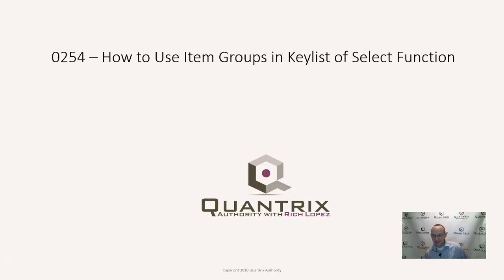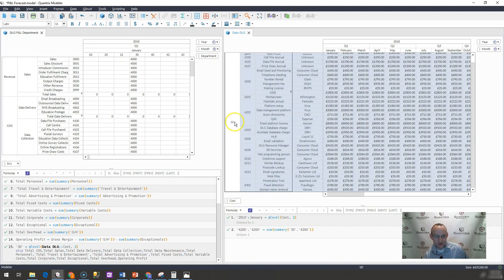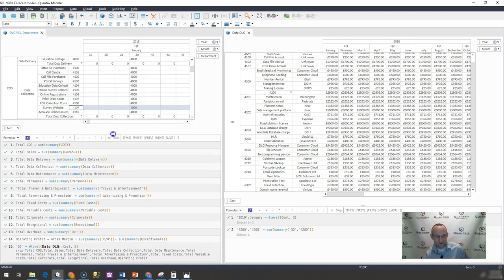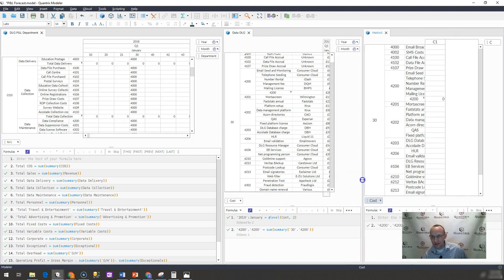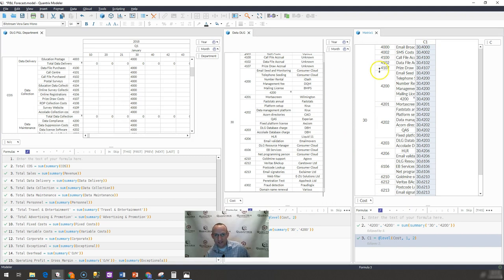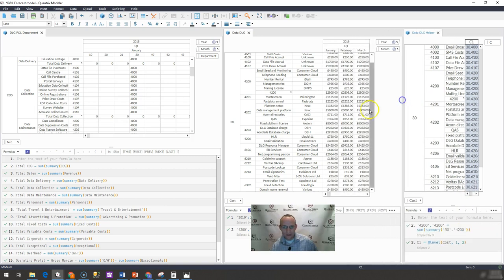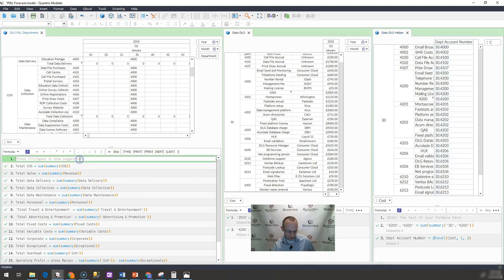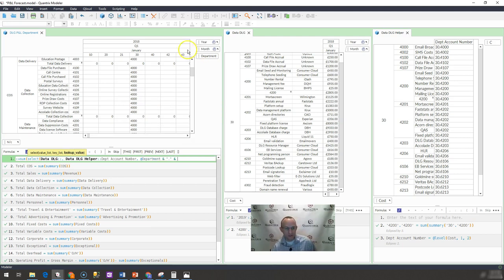Learn Quantrix Modeler: How to Use Item Groups in Keylist of Select Function 0254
How to isolate groups or group item names in Quantrix to use in a keylist, key list of a select statement.  How to use the at level function in Quantrix.  How to use the AtLevel or @level function in Quantrix.  How to create a concatenated or combined or dual field lookup key in Quantrix.  How to great a concatenated key using the item groups in Quantrix.  How to create a lookup value based off of a group in Quantrix.